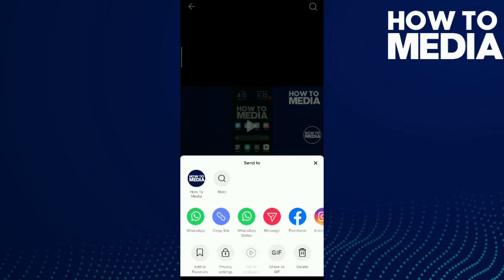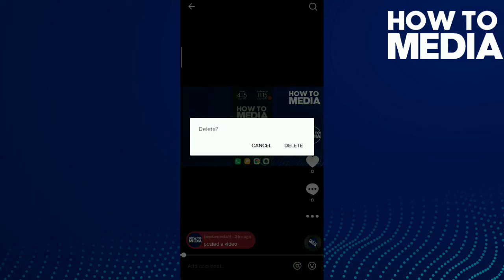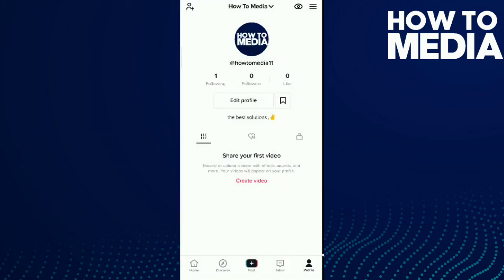How to Delete TikTok Videos (2022) | Delete a TikTok Video From Your Profile